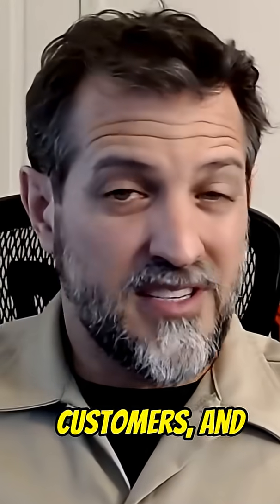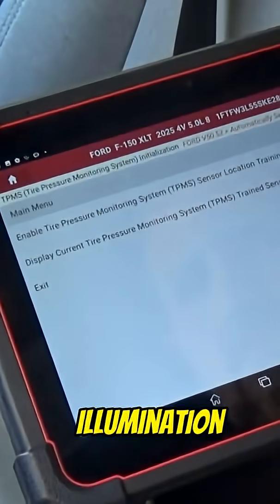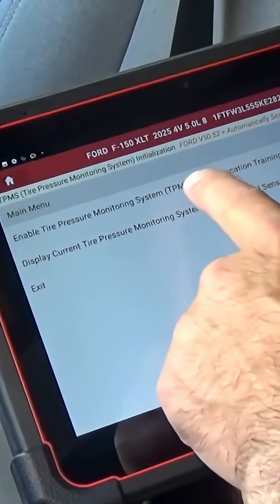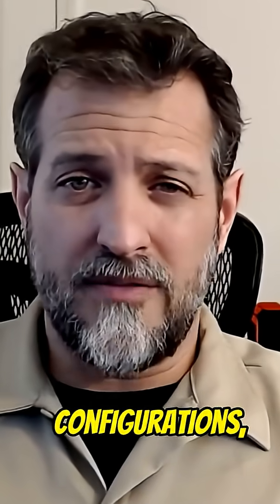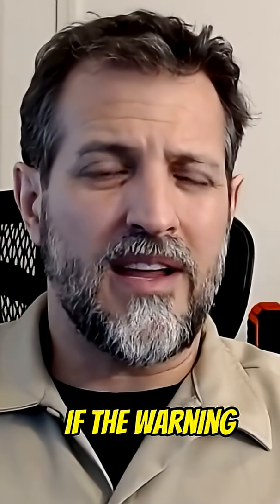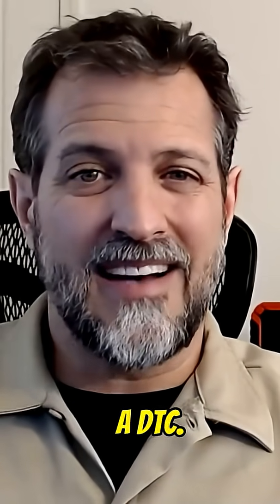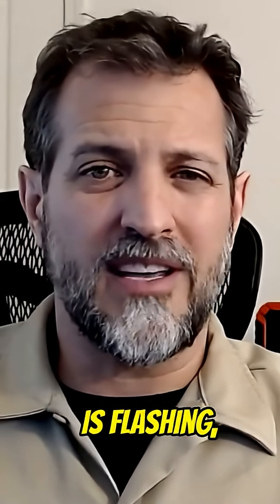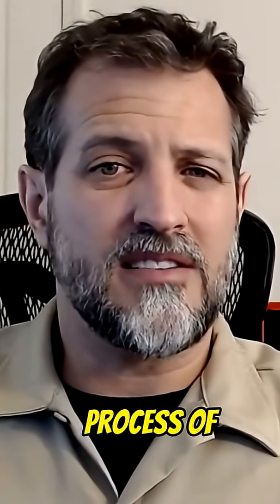Mastering Diagnostics 29: Root Cause Fault Discovery Through Questioning- follow link for full video